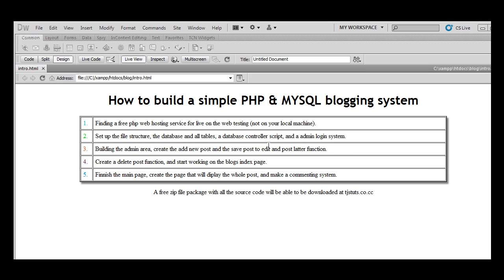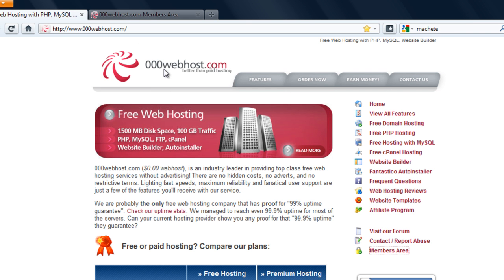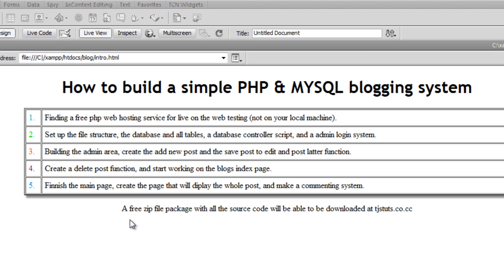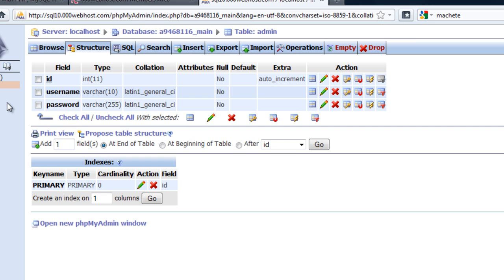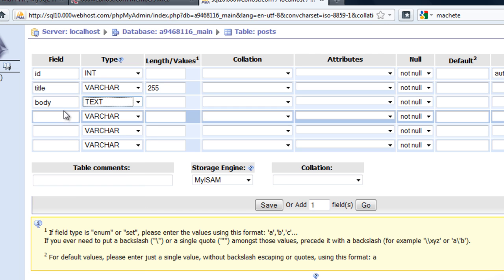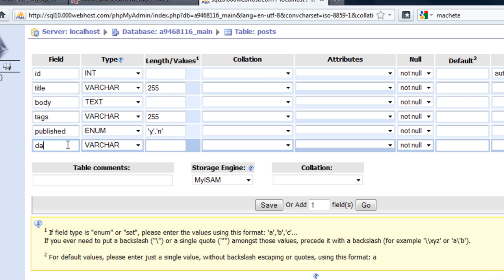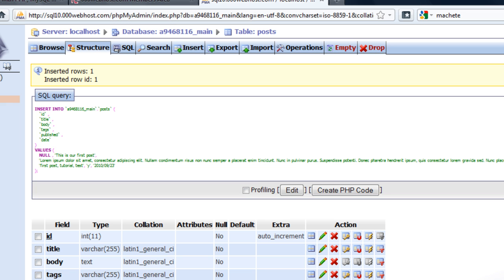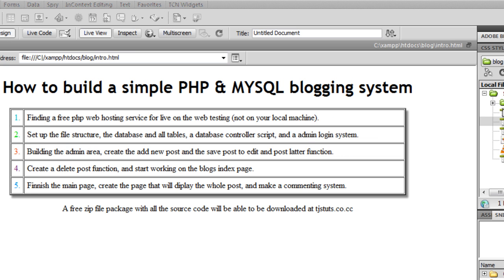How to build a simpe blog with php and mysql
In this series of tutorials I'll show you how to make a simple blogging system with php and mysql